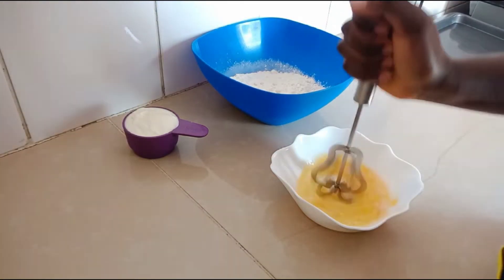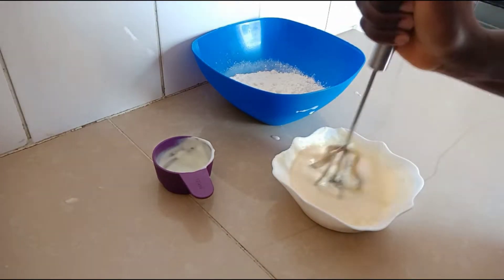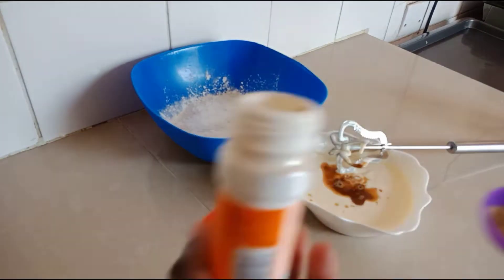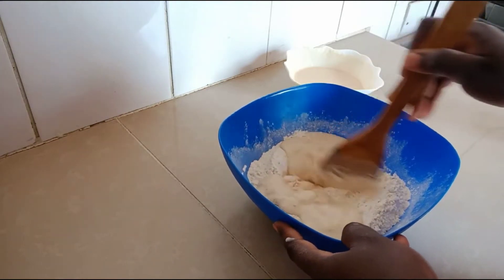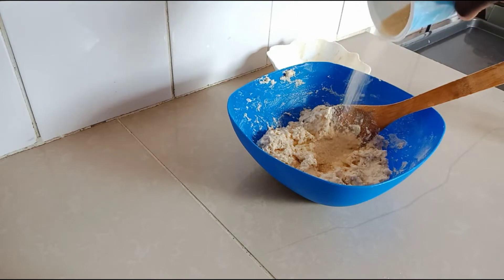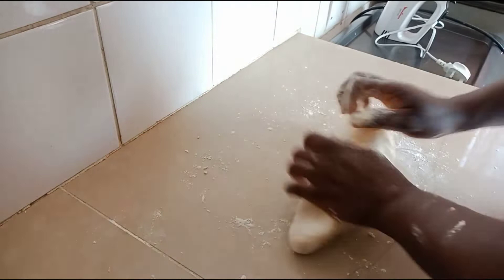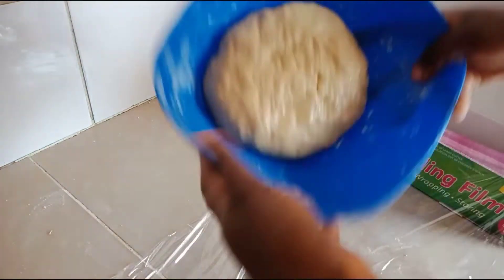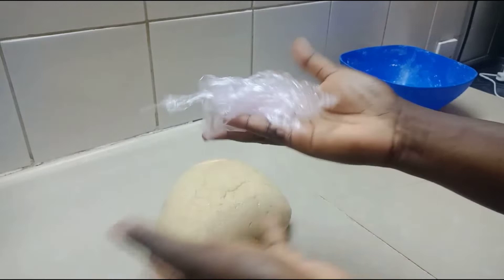We started making soft mini mandazis (pouch bread) at home | Step by step guide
Minimalist living recipes: Mandazi recipe:: mandazi are pouch-like bread pastries that are popular in Kenya and perfect snack served with hot beverage. In this recipe, I will share the kneading process and how to make delicious and soft mandazi.

Ingredients:
600g self raising flour or All purpose flour with 6 tablespoons of baking powder
6 tablespoons of sugar
1 tablespoon of butter or margarine or cooking oil
2 eggs
1 cup of milk or plain yoghurt
cinnamon or cardamom to your preference